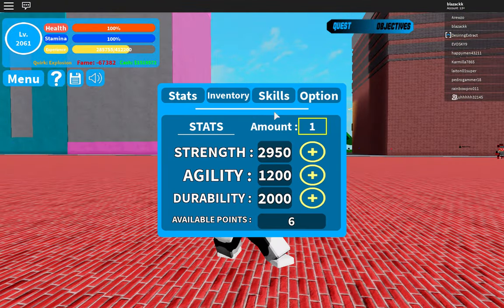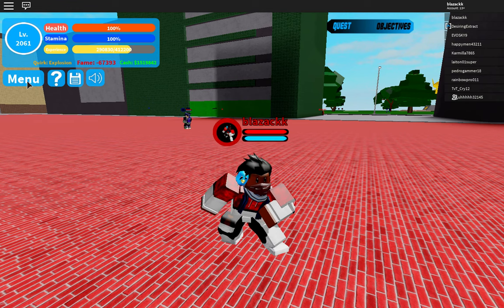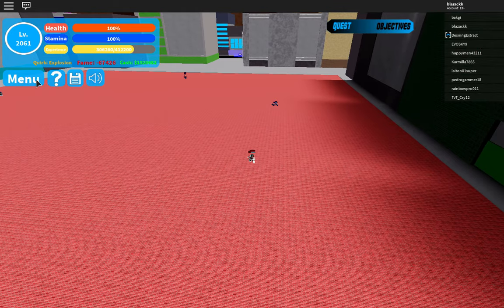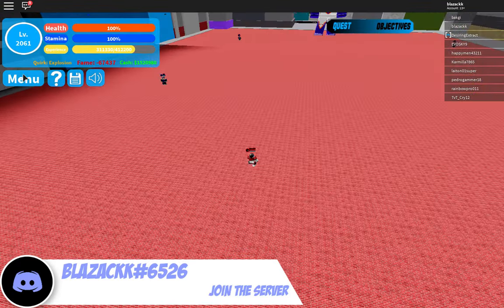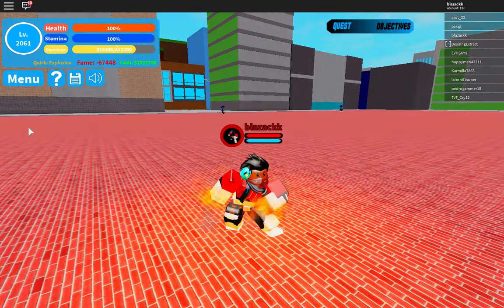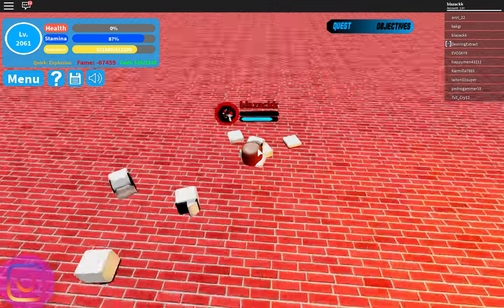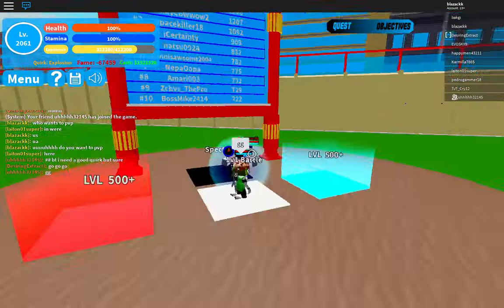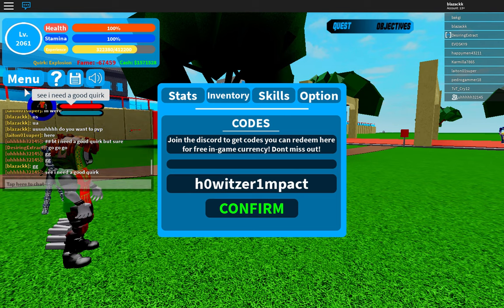[New Code] Explosion Revamped and New Update| Boku No Roblox Remastered